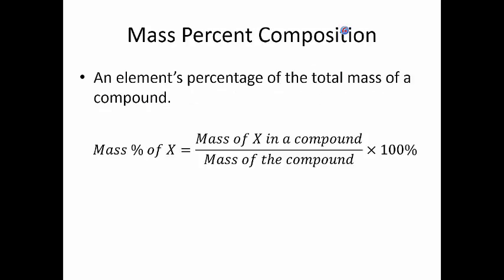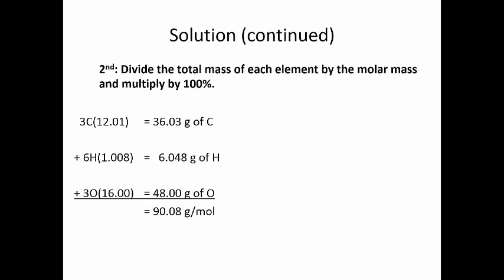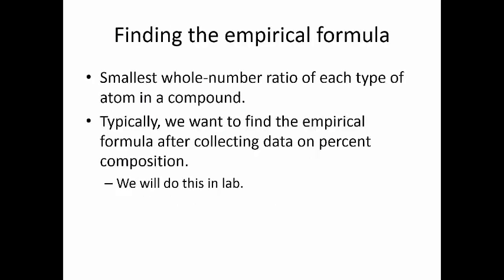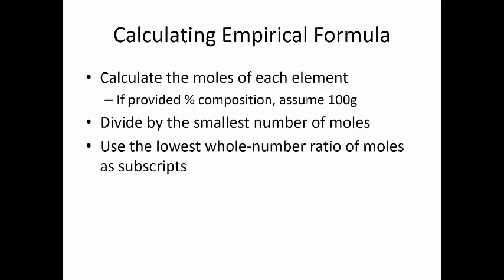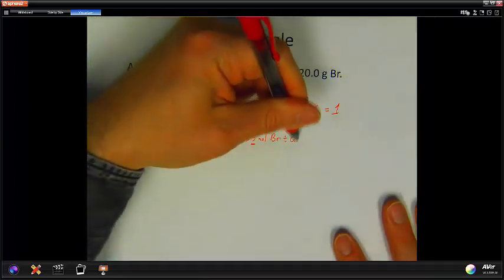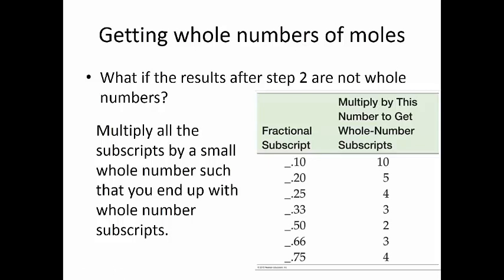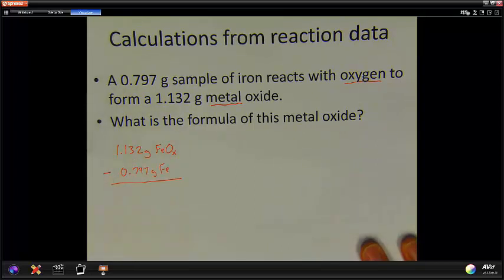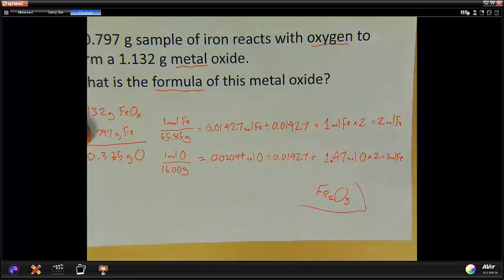5 percent composition